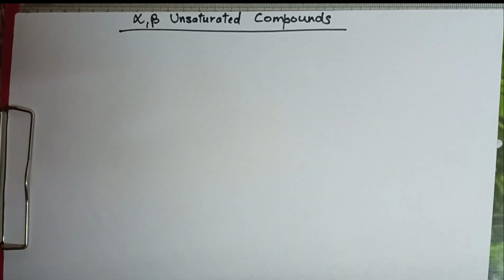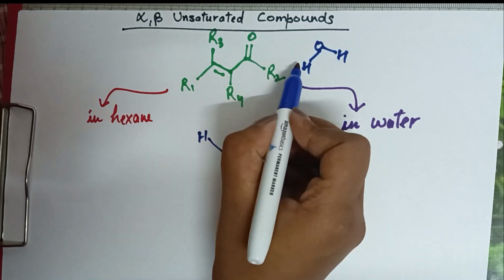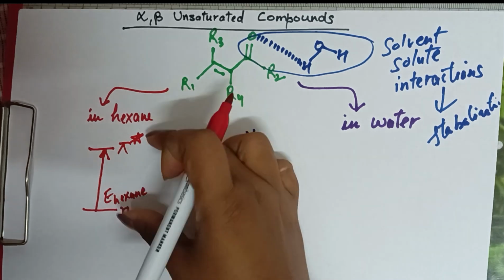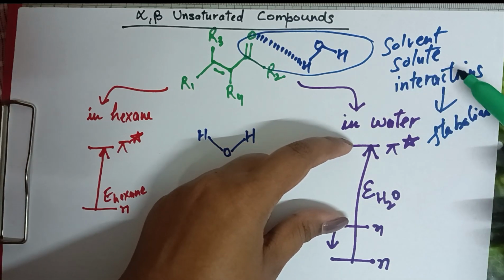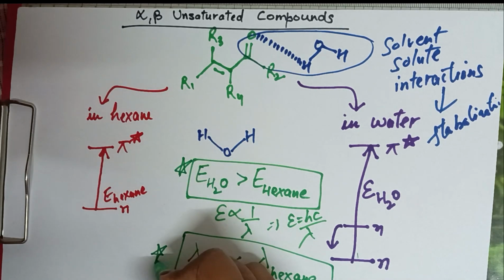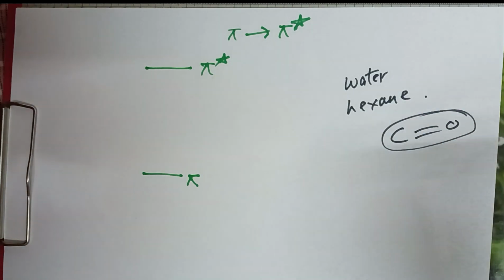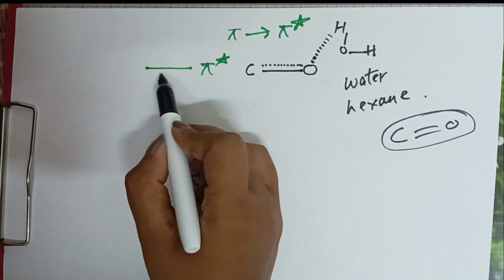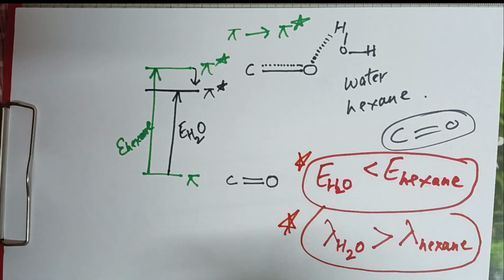UV Spectroscopy | Analysis of Alpha Beta Unsaturated Compounds | Part-13 | Net Gate Chemistry